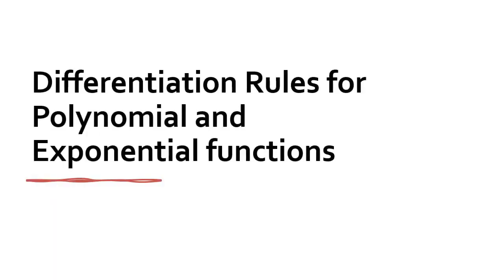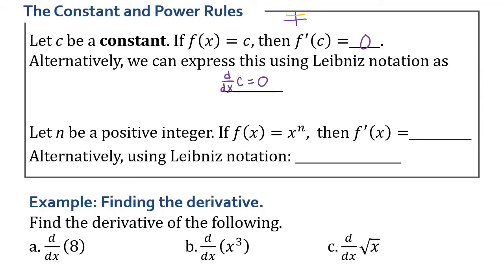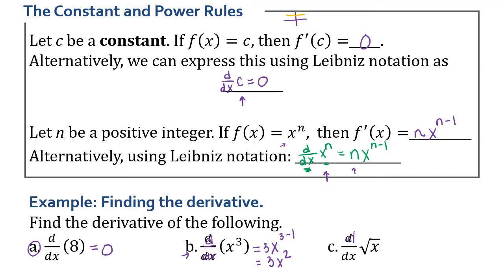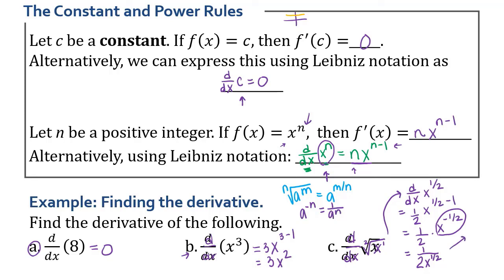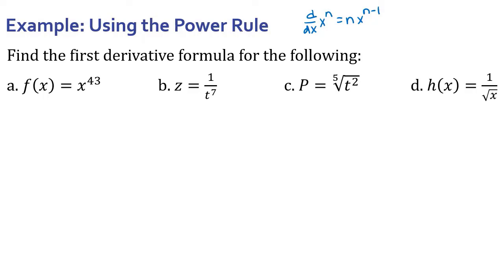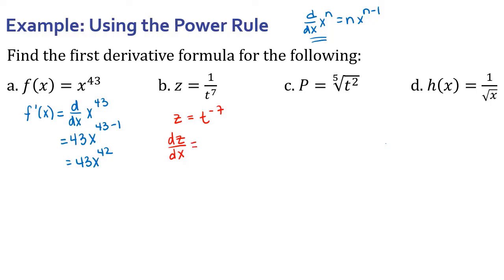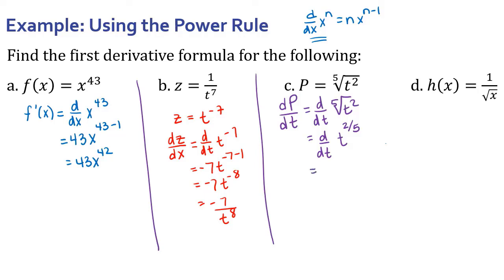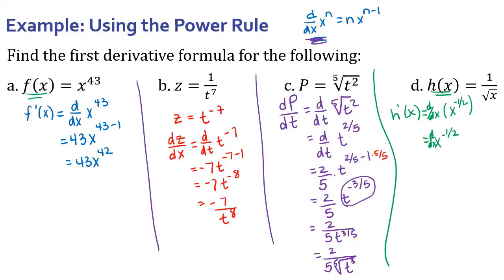The Constant Rule and Power Rule of Derivatives